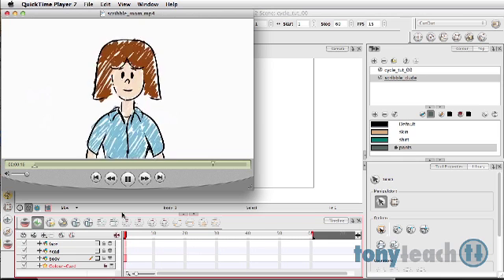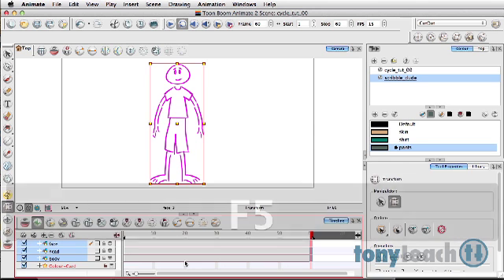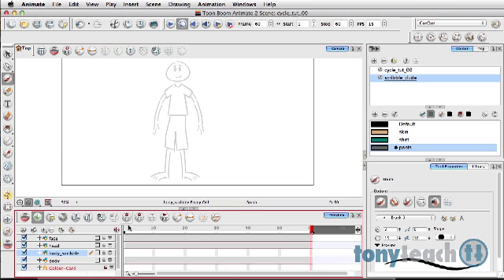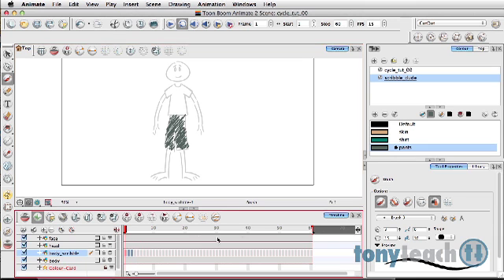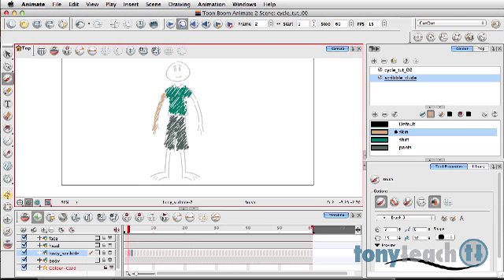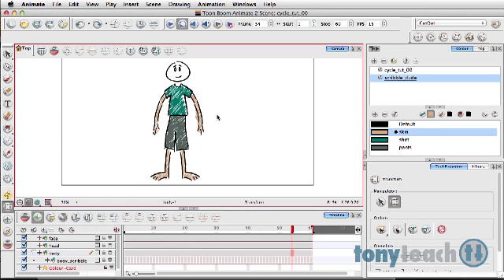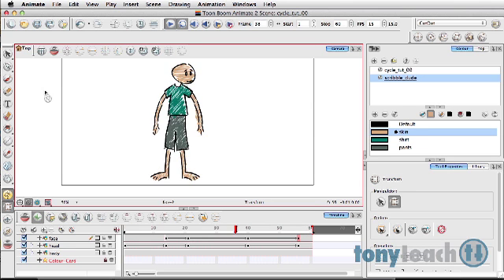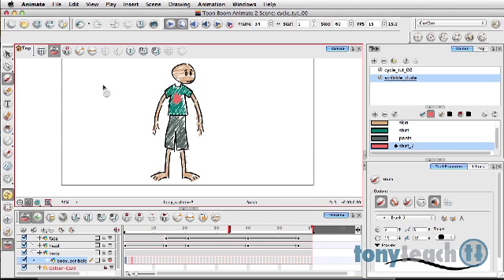Toon Boom Animate: How to Make a Cycle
This is a technique on how to make a cycle when using a scribbling or flickering type of animation. I show how to create a cycle, as well as add on to the drawings, and parent the cycle to other layers.